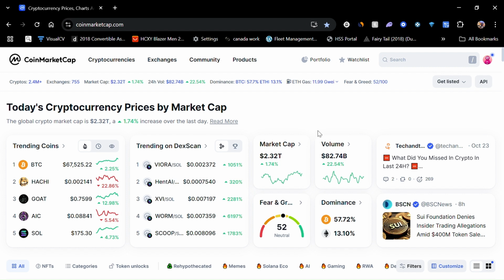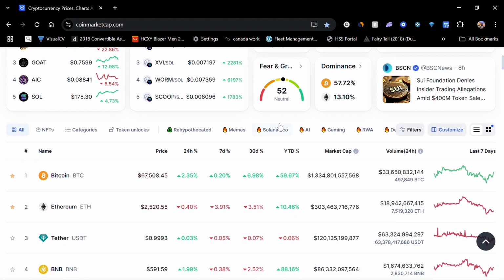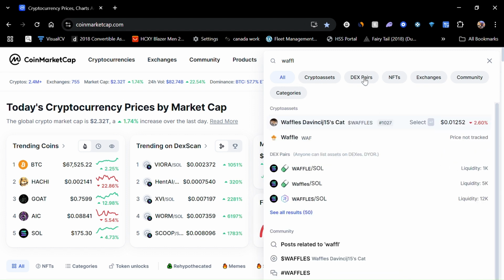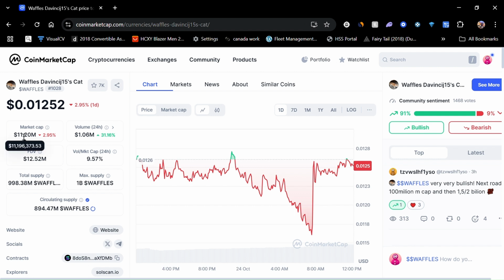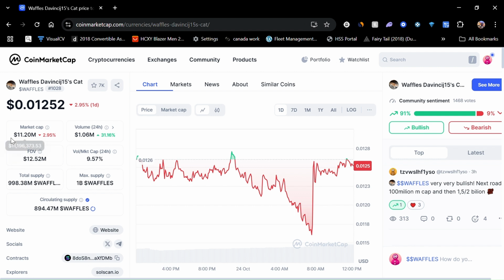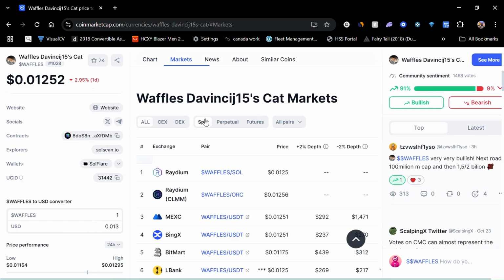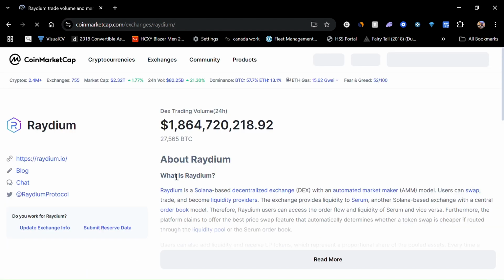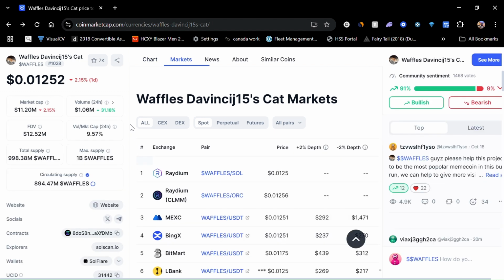How to use coin market cap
using coin market cap